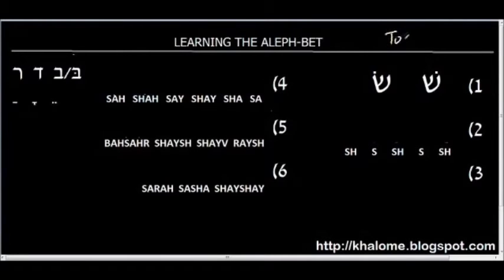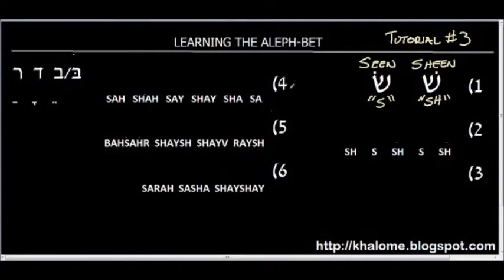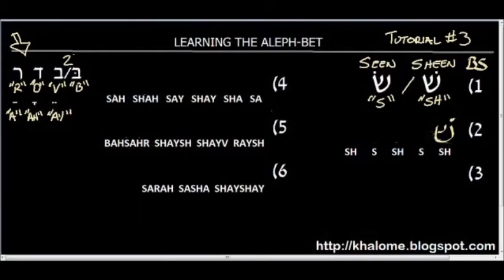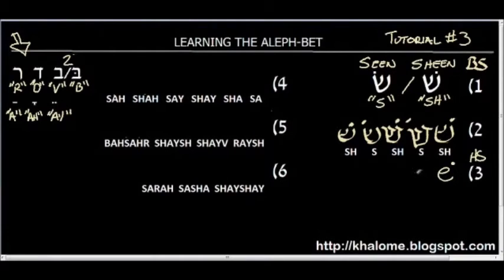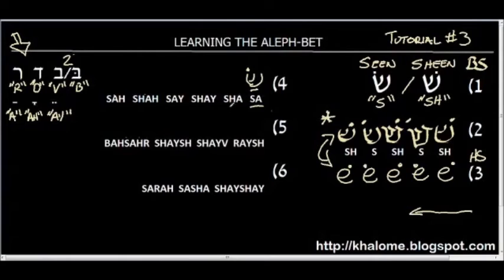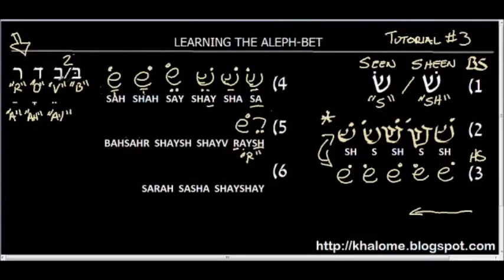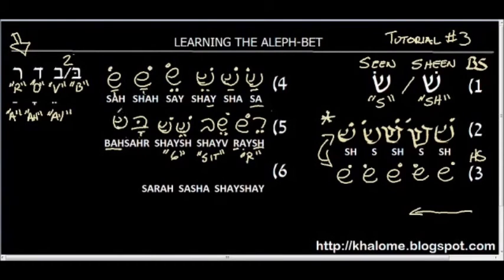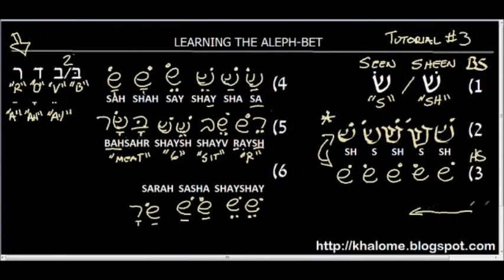Tutorial 3 - The Hebrew Alef-Bet